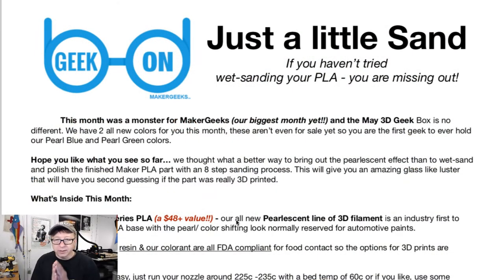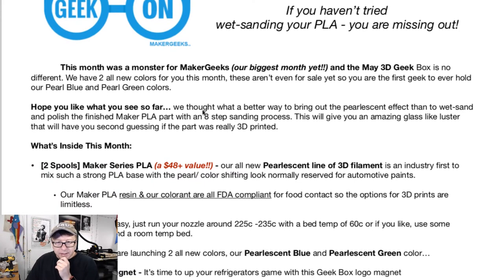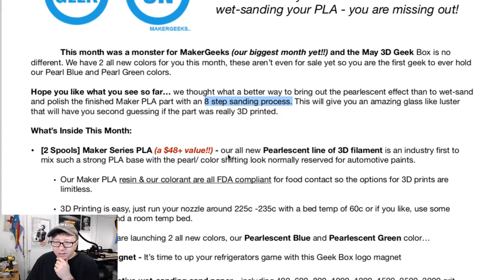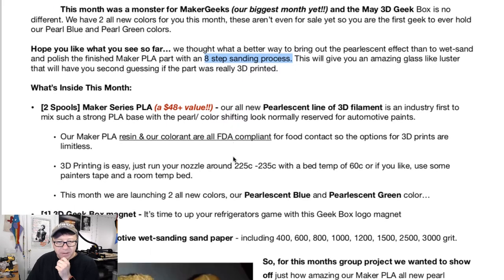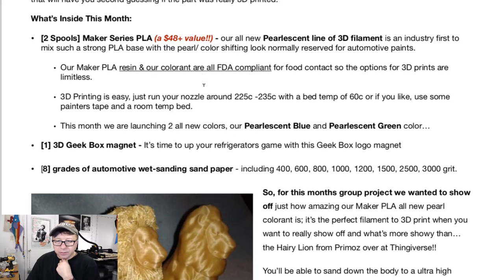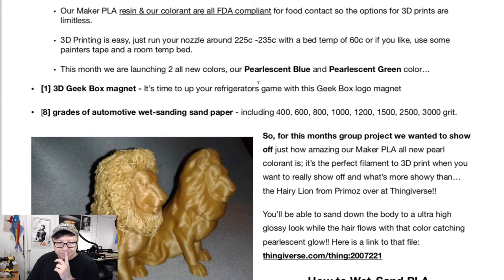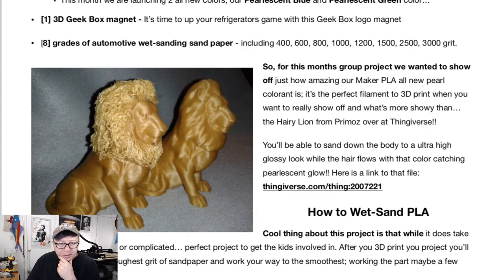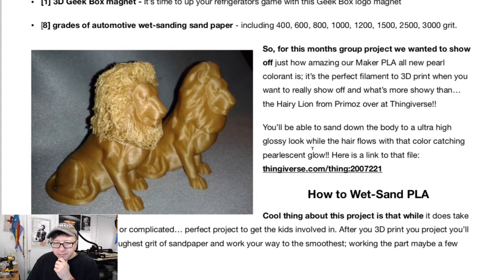Maker Geeks 3DGeekbox Unboxing - May 2018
Join me for another unboxing of the Maker Geeks 3DGeekbox.  Special prizes and more filament!  Oh, wait...